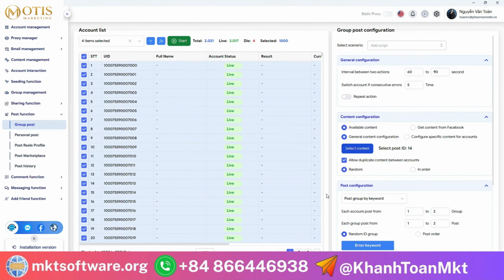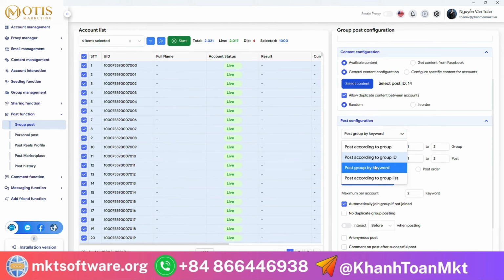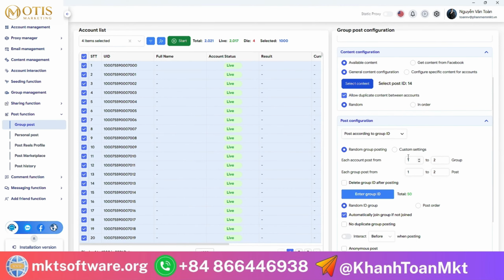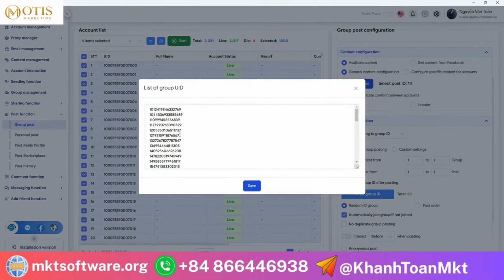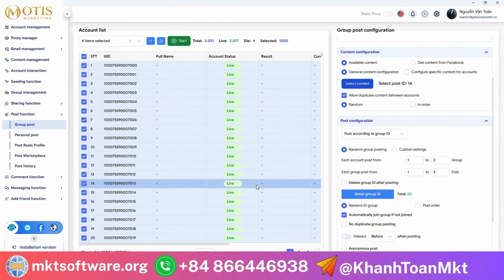How to Automatically Post to Multiple Facebook Groups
Want to automatically post to multiple Facebook Groups without wasting hours every day?

In this video, you'll learn how to use a powerful Facebook Group Auto Poster to automate your marketing, reach thousands of potential customers, and save valuable time.

This Facebook automation tool helps businesses, marketers, agencies, and entrepreneurs publish posts to multiple Facebook Groups quickly and efficiently.

In this tutorial you'll learn:
✔ How to auto post to Facebook Groups
✔ How to schedule unlimited Facebook posts
✔ Best practices for Facebook Group marketing
✔ Tips to avoid common posting mistakes
✔ How to scale your Facebook marketing with automation